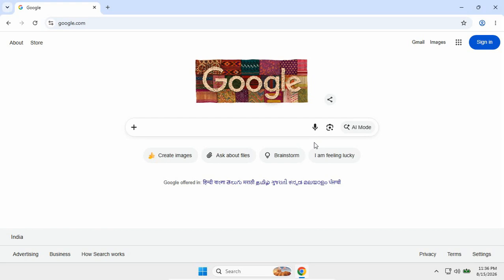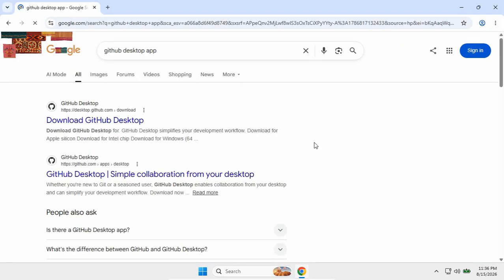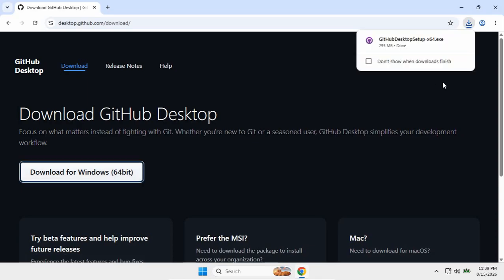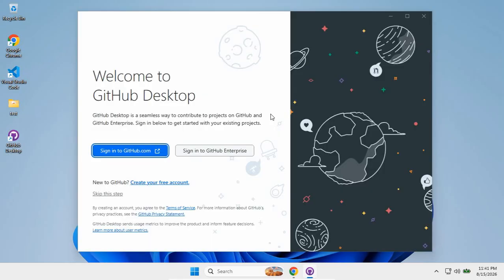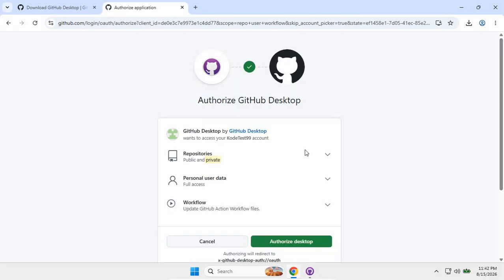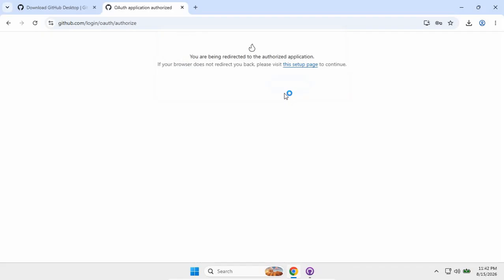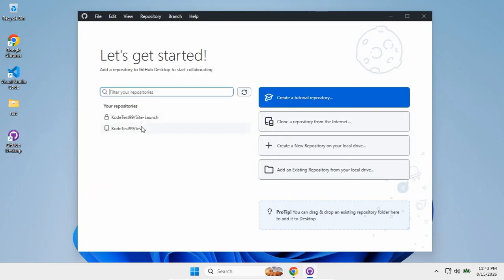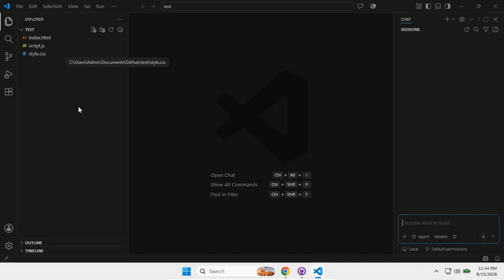How to Download and Install Github Desktop App on Windows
In this video, you will learn how to download and install github desktop app on windows. I hope you'll like the video and leave your feedback and suggestions for future video tutorials.